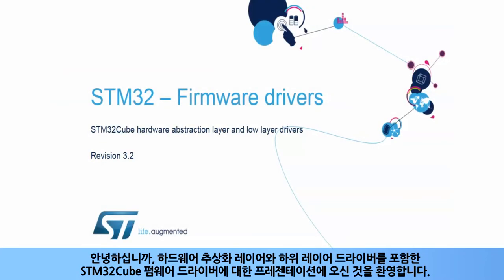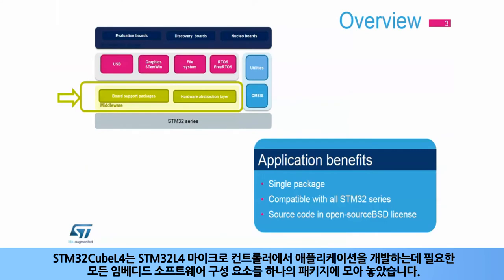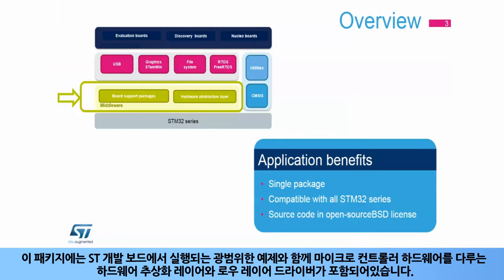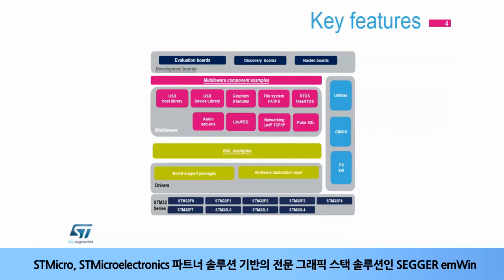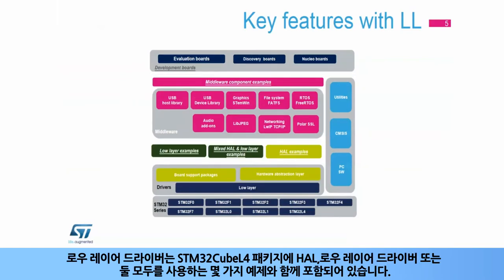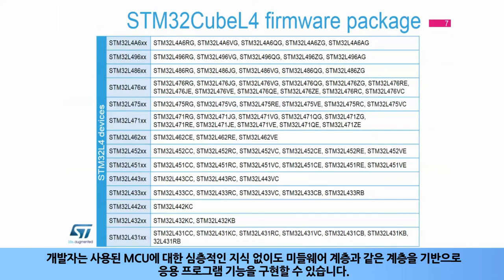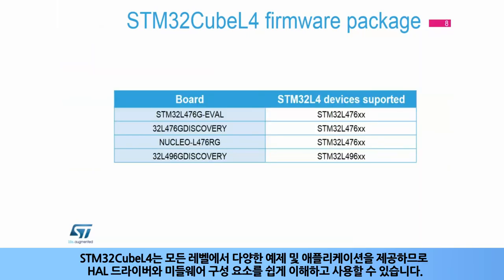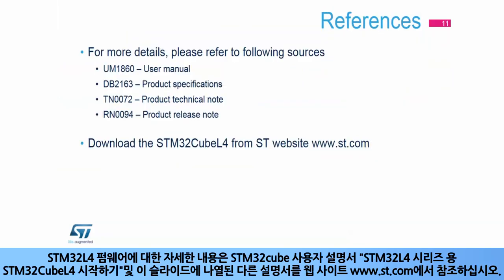STM32L4+ OLT - Firmware drivers [한글자막]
STM32Cube firmware driver에 대해 설명합니다.
STM32Cube firmware package의 구조와 HAL(Hardware Abstraction Layer)드라이버, LL(Low Layer)드라이버에 대해 다룹니다.